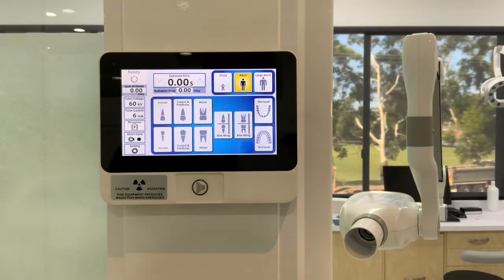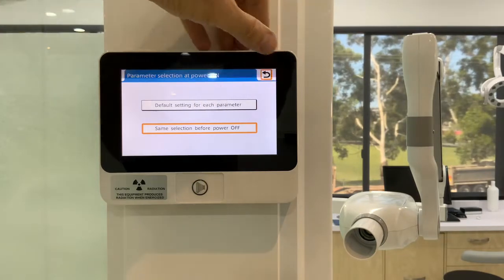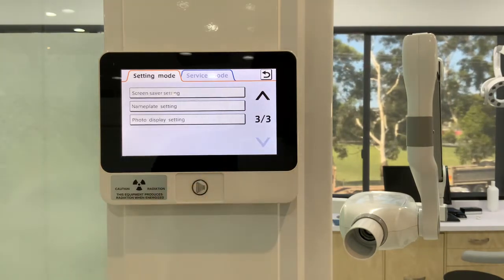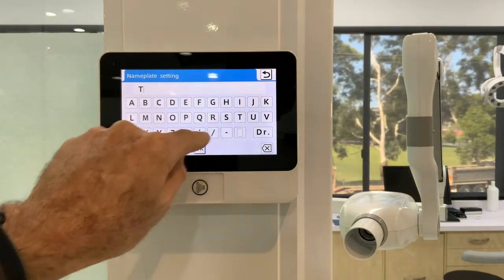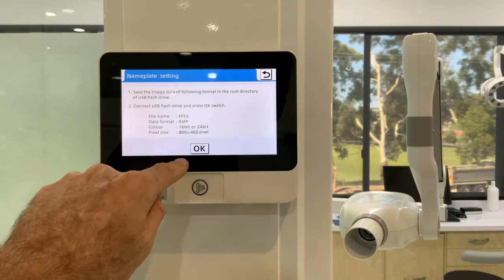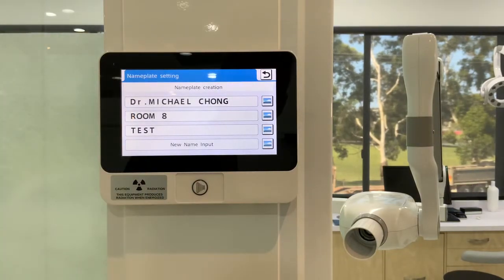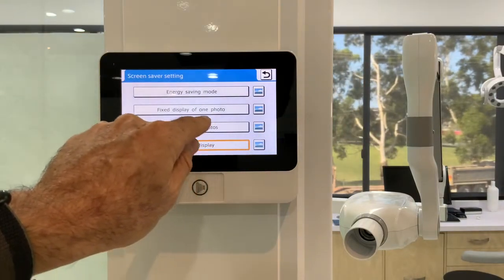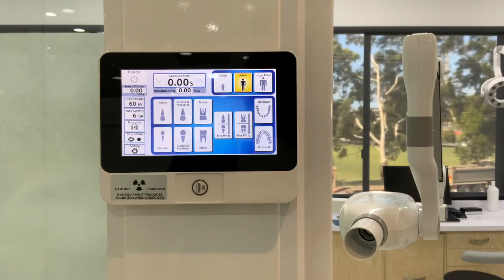The Belmont Phot-X-IIS X-Ray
Intraoral X-Ray with LCD Panel.

The Belmont Phot-X-IIS X-Ray produces superb radiographic images and minimises patient exposure to radiation during dental imaging. It’s sleek, aesthetic design makes it a natural choice for any dental practice.

Or phone our office on 📲 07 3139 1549